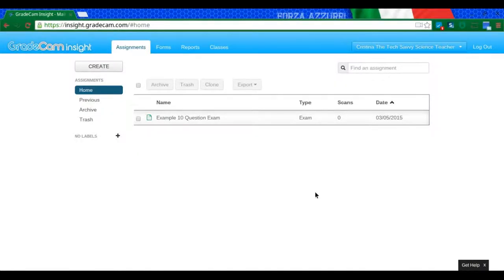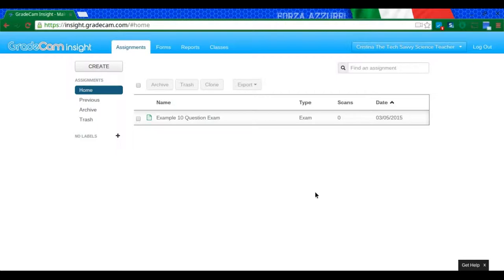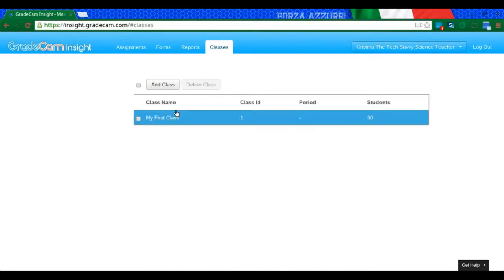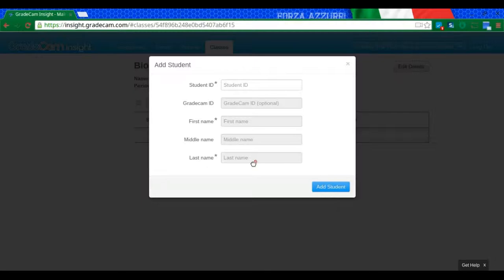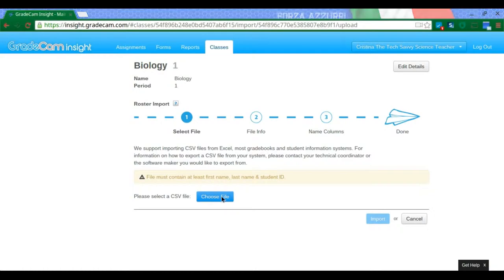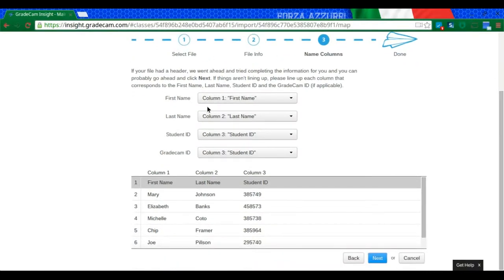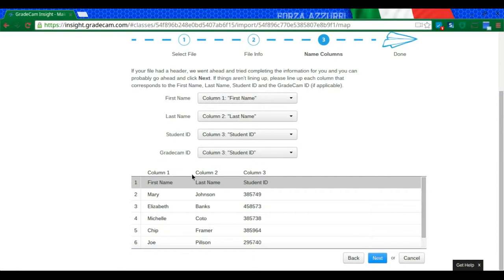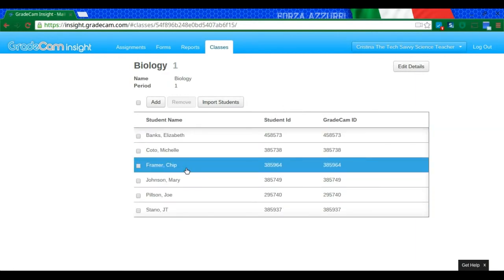GradeCam - setting up your classes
This video will walk you through the steps of setting up your classes on GradeCam.

If you want to try out GradeCam visit this link to get 3 months of the premium version for free